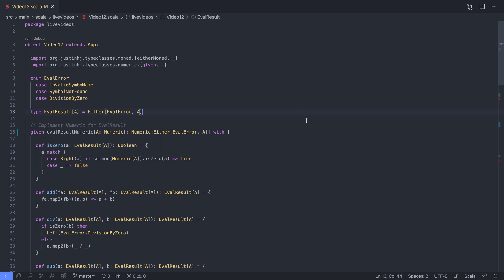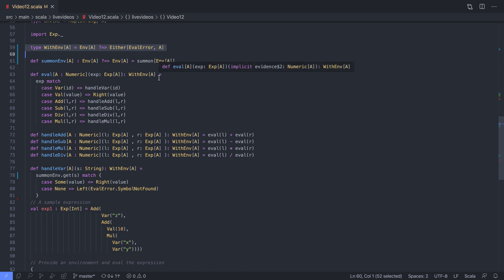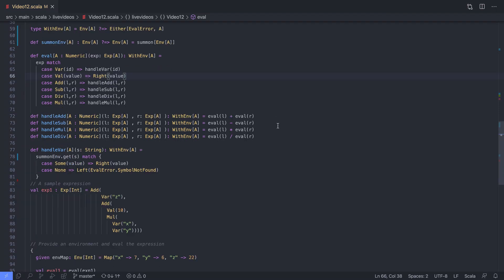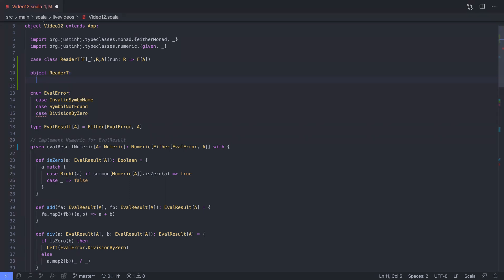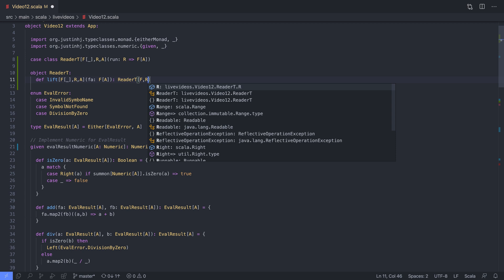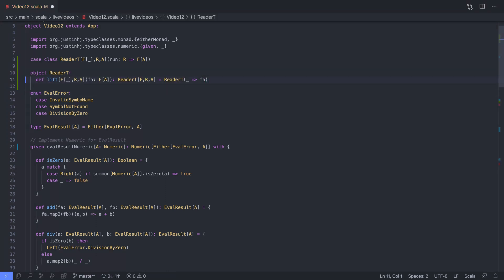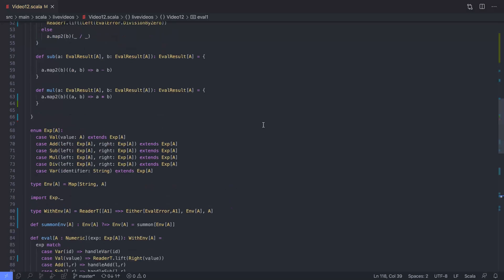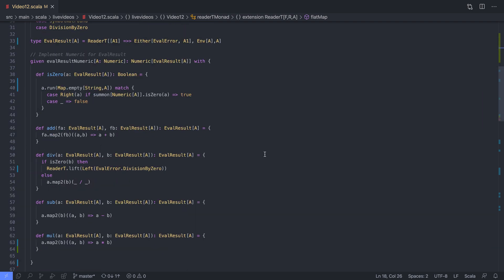Ep 12: ReaderT is good for the environment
If you're new to this series I make videos about functional programming, category theory, Scala, Haskell, Lisp and other functional languages.

This video continues with an expression evaluator program and the theme of Monad Transformers. I implemented and used the WriterT monad a couple of videos ago, so this time I build the ReaderT monad and explain what it is used for. In this case we stop using Scala 3 context functions (from episode 1) to thread some data through our program, and instead use the ReaderT monad. Once we create the new classes we simply change the return type of our program and follow the red squiggly lines (errors) to guide us to a working example of ReaderT.

Scala stuff by me
Video editing by Jamie
Intro music "Functional Justin Intro 1" by me